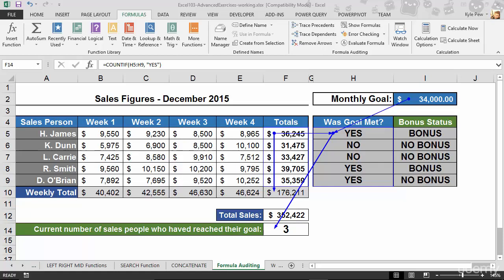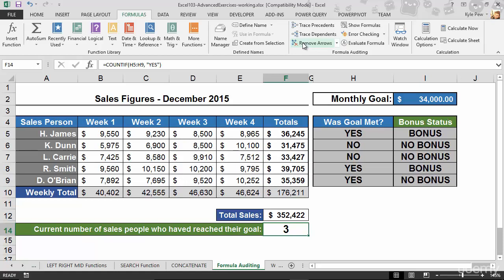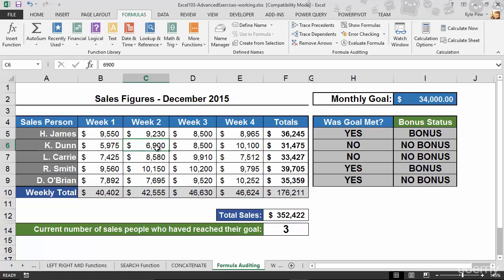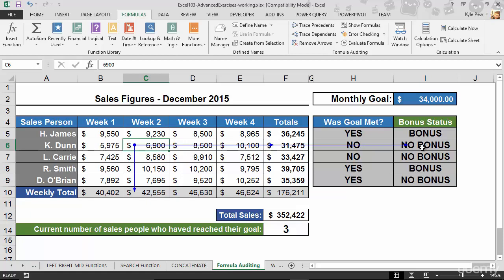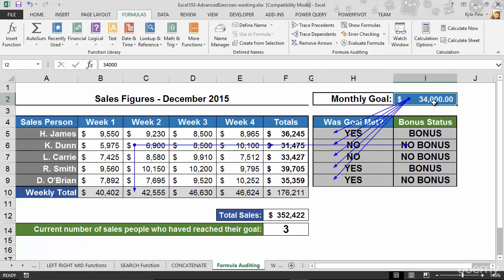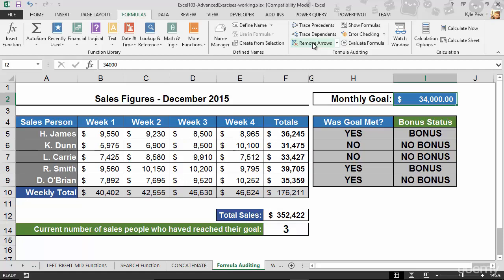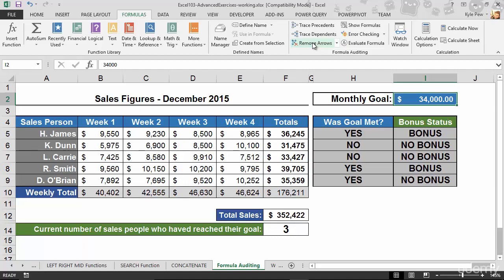Microsoft Excel - Excel from Beginner to Advanced: Tracing Dependents In Excel Formulas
Hello viewers!

This is Episode 2 of Microsoft Excel Udemy Course -- Microsoft Excel 103 --  Auditing An Excel Worksheet - Tracing Dependents In Excel Formulas.

1. Microsoft Excel 101 - An Introduction to Excel
2. Microsoft Excel 102 - Intermediate Level Excel
3. Microsoft Excel 103 - Advanced Level Excel
4. Master Microsoft Excel Macros and VBA in 6 Simple Projects

1. Creating effective spreadsheets
2.Managing large sets of data
3. Mastering the use of some of Excel's most popular and highly sought after functions (SUM, VLOOKUP, IF, AVERAGE, INDEX/MATCH and many more...)
4. Create dynamic report with Excel PivotTables
5. Unlock the power and versatility of Microsoft Excel's Add-In, PowerPivot
6. Audit Excel Worksheet formulas to ensure clean formulas
7. Automate your day to day Excel tasks by mastering the power of Macros and VBA